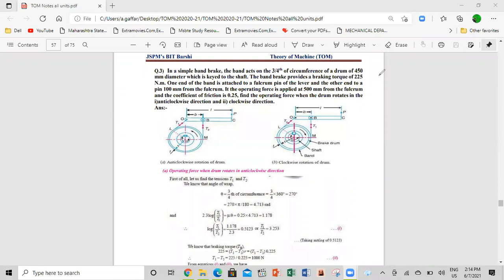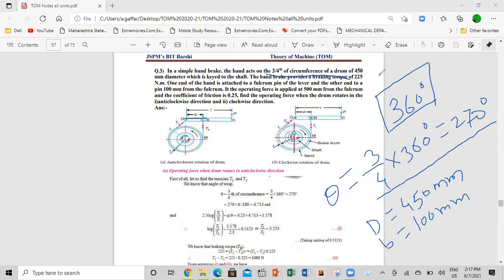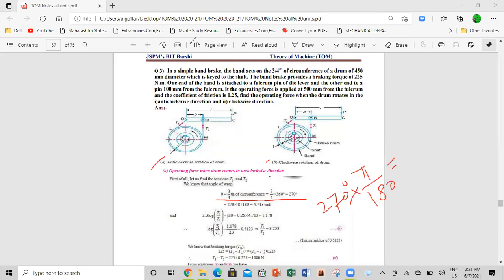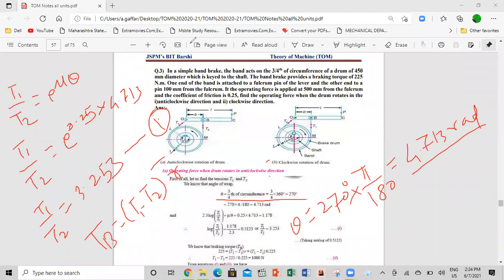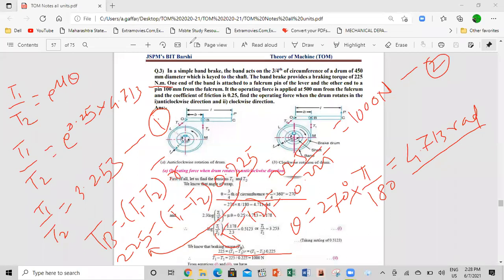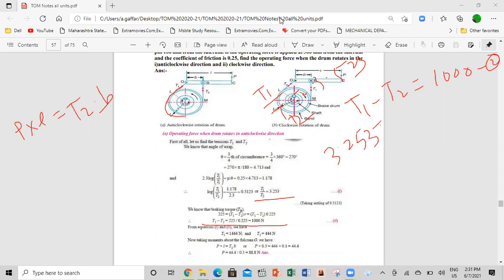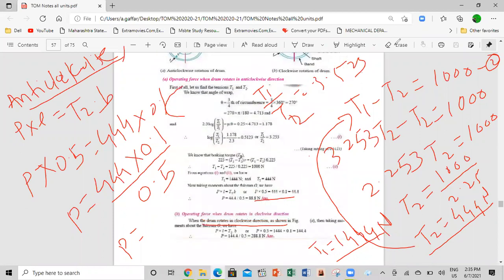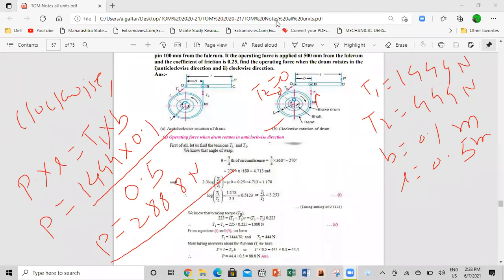Problem on Simple Band Brake